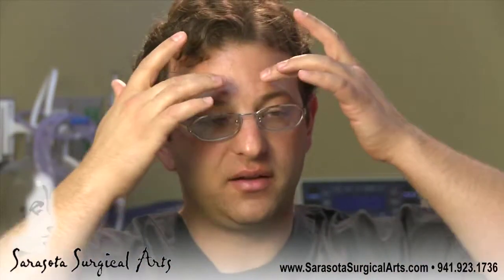Disport Sarasota FL - Botulinum Toxin and Disport for Wrinkles & Crows Feet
Sarasota Surgical Arts
4143 Clark Road, Sarasota, Florida 34233

How To Get Rid of Crows Feet

People come in, and they're concerned about wrinkles on their forehead or deep creases in around here, they call them their elevens or the sort of crows feet on the sides of their eyes. I believe that a Neurotoxin, which is Botox, which I use mostly -- and there is another product out there called Disport -- and that has shown to be very safe and effective as well. But a neurotoxin is really the best thing that you could use.

Now, what is Botox or how does this work? It's a purified protein. But what it does is this material stops your nerve endings from actually interacting with the muscle fibers. So, it creates a blockade there right at that juncture, and by blockading that, the muscle isn't allowed to contract. So, if the muscle doesn't contract, it doesn't form the wrinkle. And over time, if you use it enough, it actually atrophies, and it shrinks, and the wrinkle becomes less and less apparent. However, that usually is somewhere between four to six months. So, every four to six months, you really need to do something, and you'll slowly notice the wrinkles starting to come back.

A Botox treatment generally costs between $200-$400, and that will treat your forehead, this area here called the glabella, and/or around your eyes.